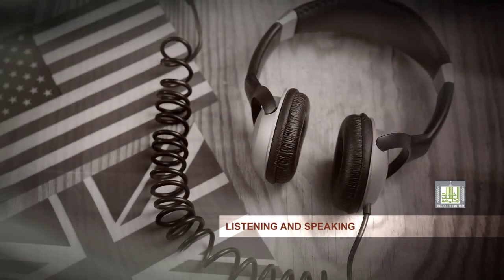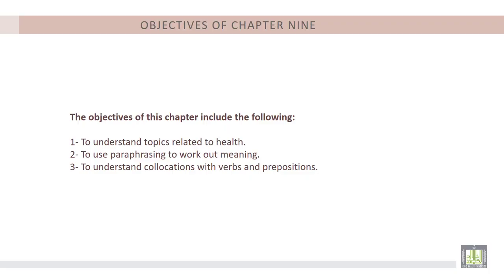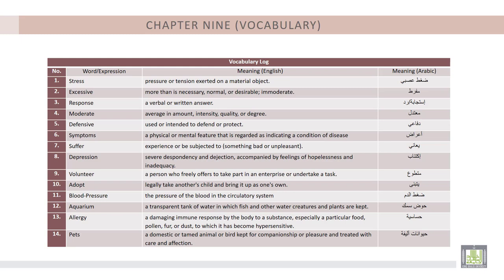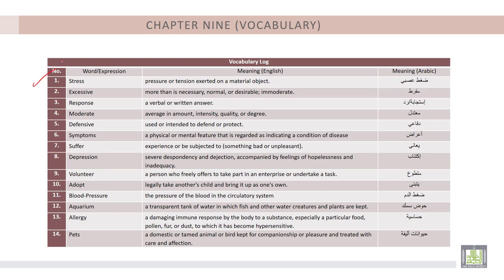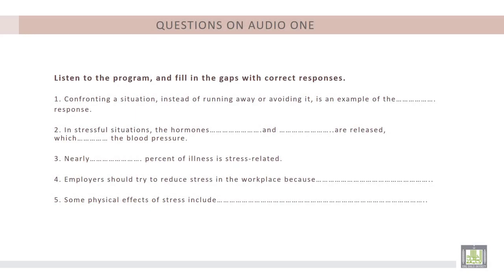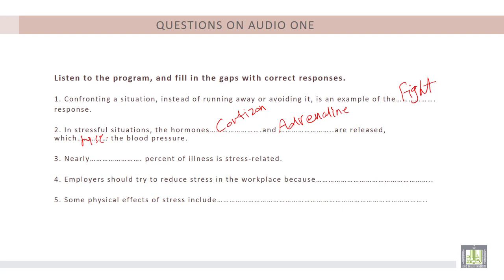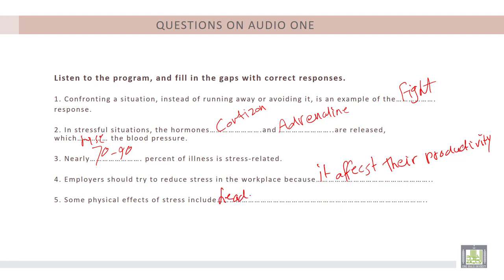Listening and Speaking (4) | U9-L1 | Stress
Unit 9 : Stress
Lecture 1 : Stress
1- To understand topics related to health.
2- To use paraphrasing to work out meaning.
3- To understand collocations with verbs and prepositions.